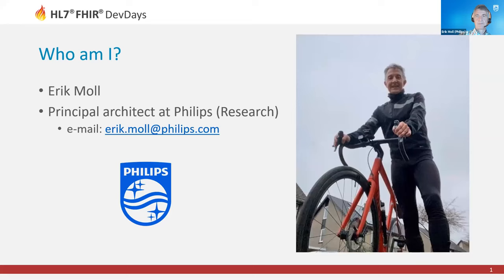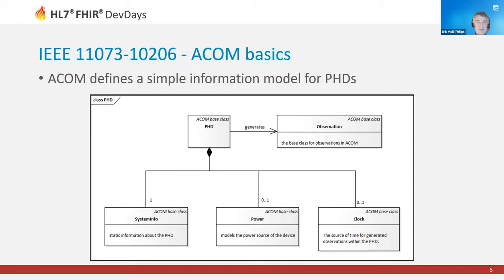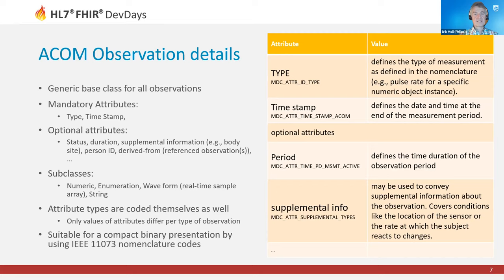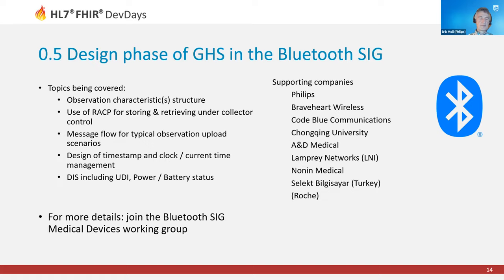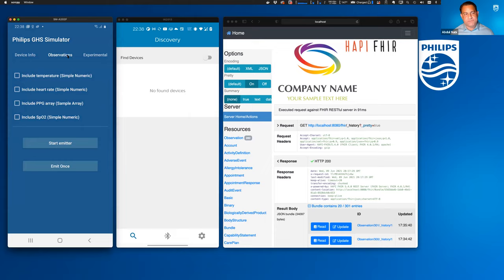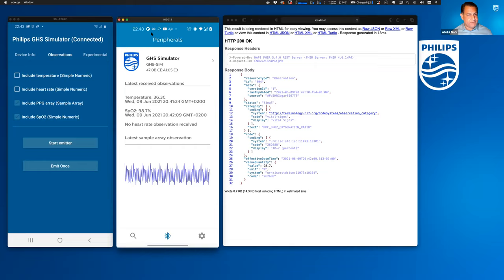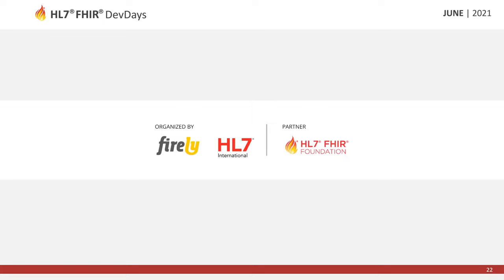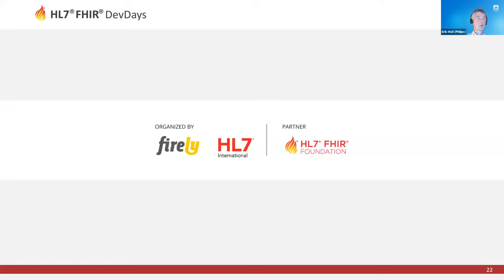Erik Moll - IEEE 11073-10206 - a FHIR Compatible Model for Personal Health Devices | DevDays 2021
In the IEEE PHD working group we are defining an information model for personal health devices and observations from such devices that is protocol independent, based on IEEE 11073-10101 nomenclature and simple to use. The objects in the model can be presented as FHIR resources or in binary format. It targets relevant transport protocols, including Bluetooth LE and narrow-band cellular IoT protocols and covers common and future types of vital sign sensors. This will ease the implementation of sensors for use in healthcare applications and enables the creation of generic gateways that receive observations from such devices in a binary format and POST them as FHIR resources to a FHIR server. One step closer to end-to-end plug-and-play interoperability between sensors, gateways and health services. We explain the model, its potential in a FHIR based healthcare system environment with Bluetooth LE and cellular IoT sensor devices. .